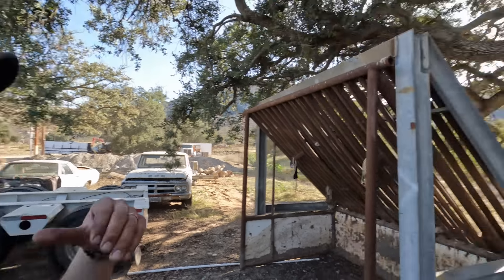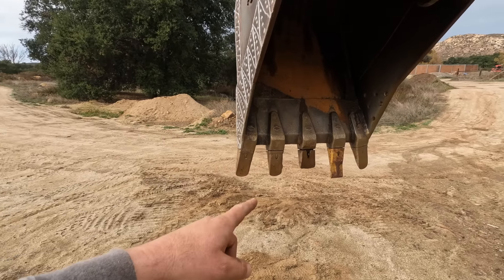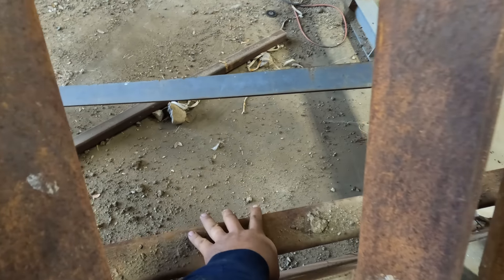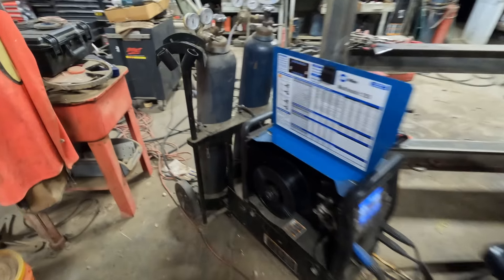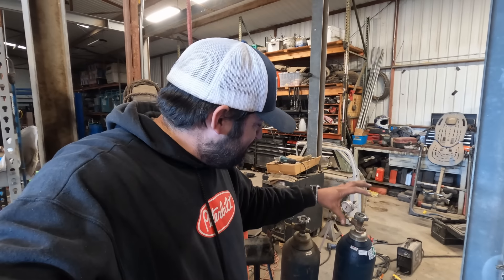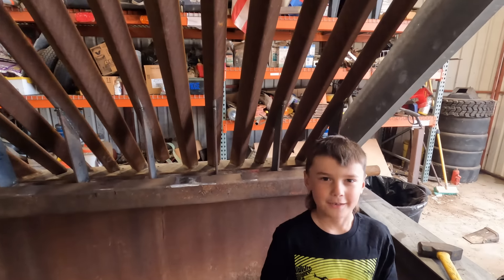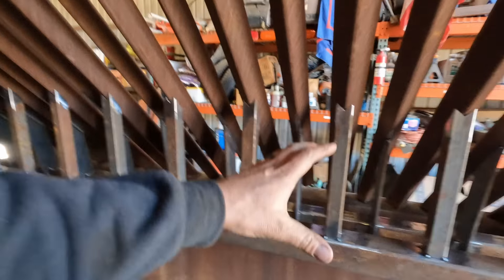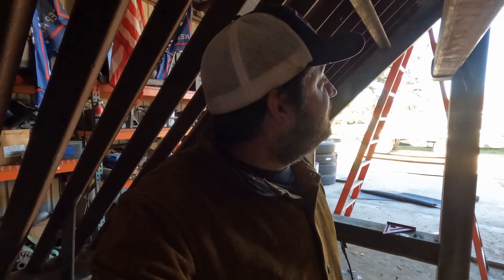After THREE YEARS I Decided To Finish This Awesome Project !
We call them money printers here in the dirt world. It has been sitting for quite some time and a project came up where I need it so time to get it working and make some cash dollars with this bad boy.